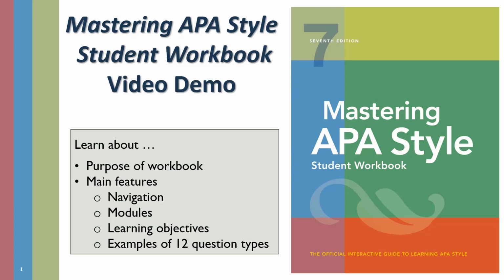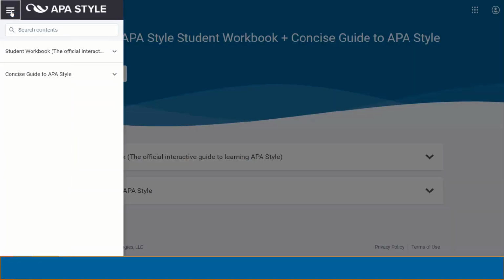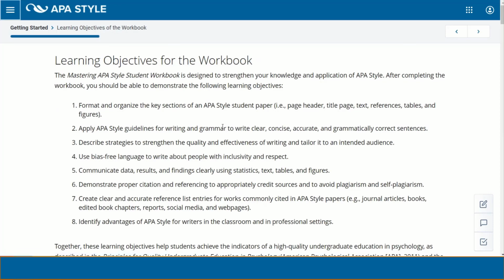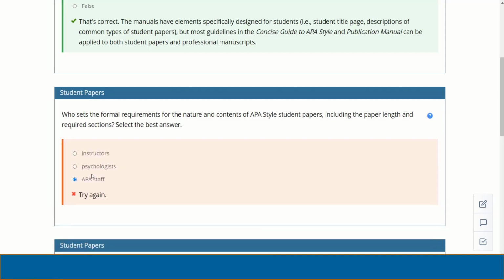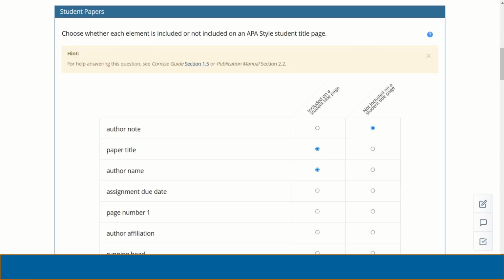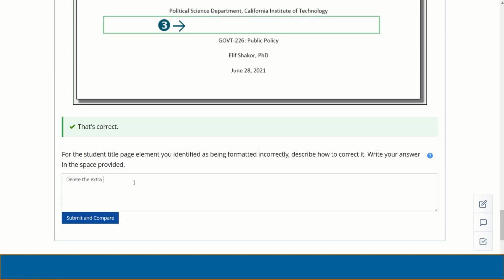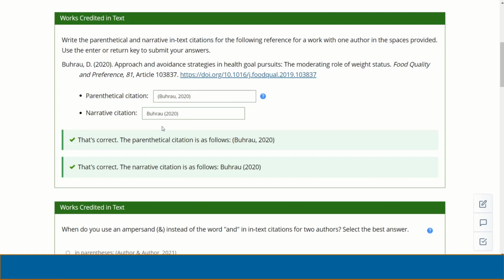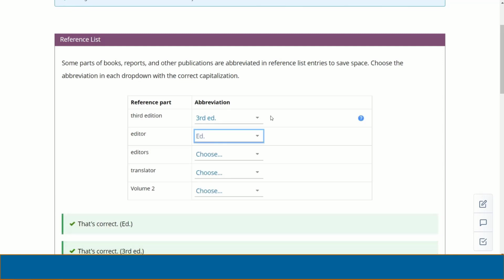Mastering APA Style Student Workbook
The Mastering APA Style Student Workbook is APA’s authoritative resource for learning and teaching APA Style. In this demonstration you will learn about the purpose of the workbook, as well as its main features, including the navigation, modules, learning objectives, and examples of the 12 question types.